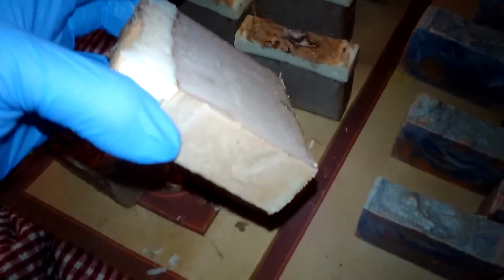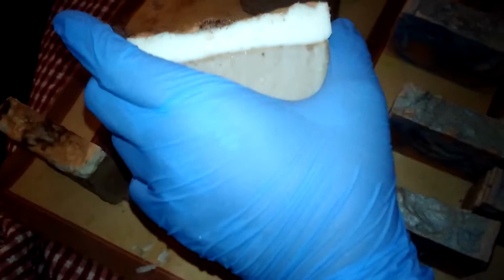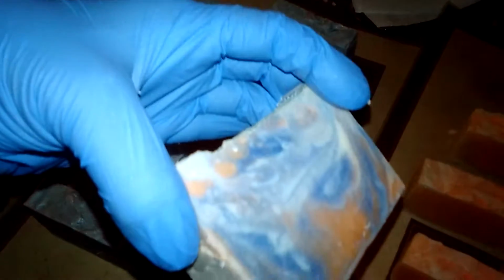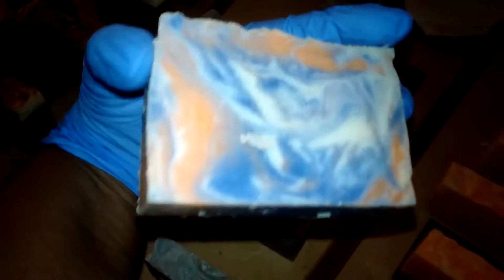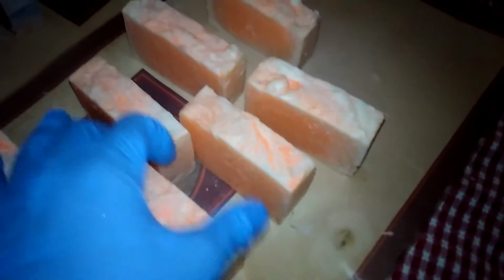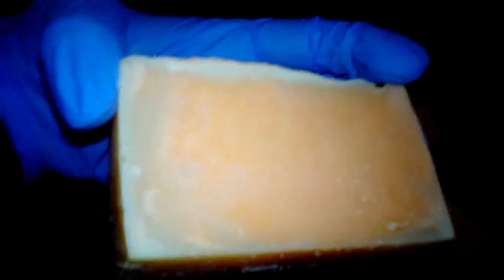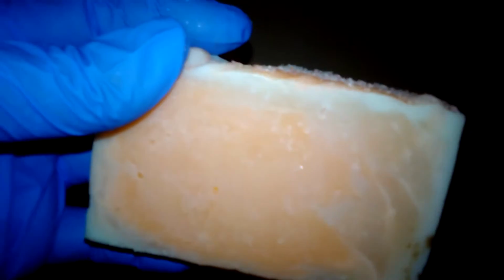1666. Vanilla cake is "baking".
The discoloration of the vanilla is having the desired effect. The vanilla cake soap is now taking on more of a "sliced cake" appearance. This is how I get a fun look without adding colors. and it's fun to watch it change.

PurpleButterfly Soaps for current inventory.